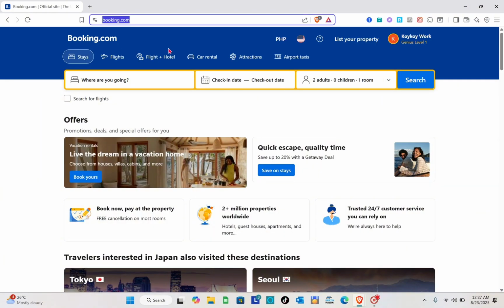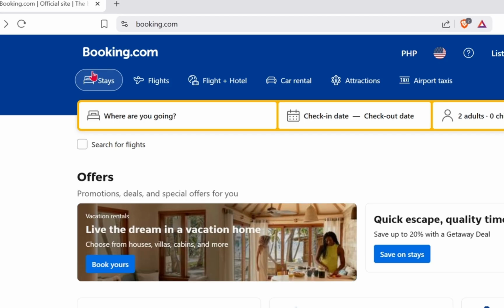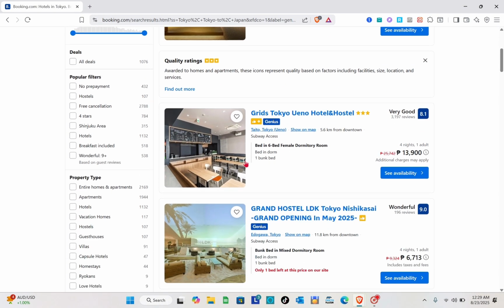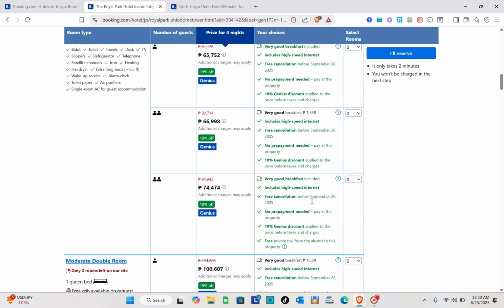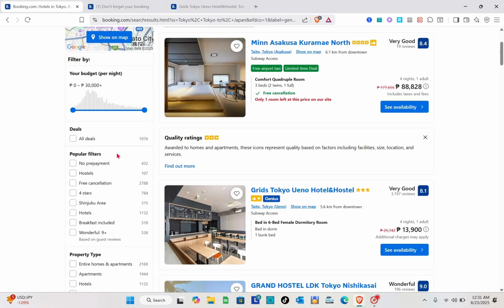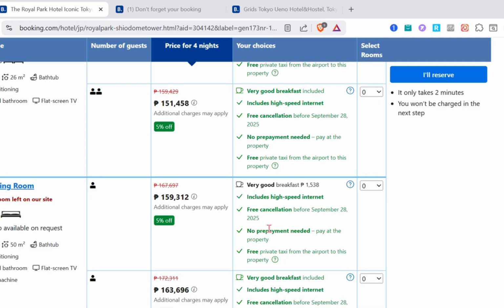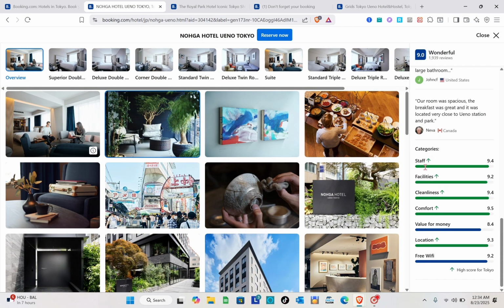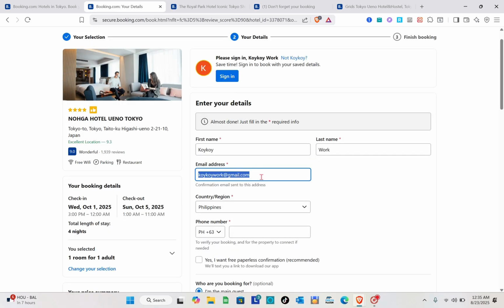How To Make Hotel Reservation For Visa Application Without Paying (Full Guide)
In this comprehensive guide, we'll show you how to make a hotel reservation for your visa application without paying upfront. Many embassies require proof of accommodation, and this video provides legitimate and effective methods to secure a booking confirmation. We'll explore various booking platforms and strategies that allow you to hold a reservation that can be used for your visa application, giving you the necessary documentation without the financial commitment.